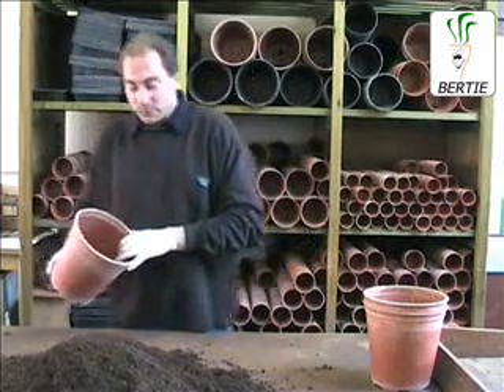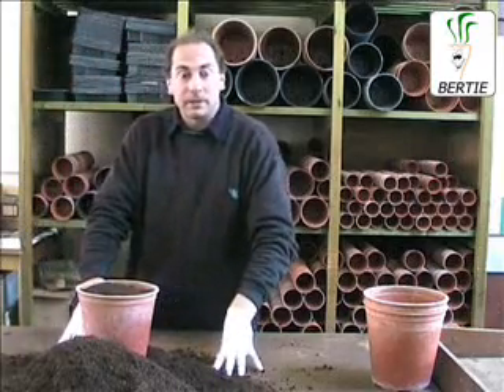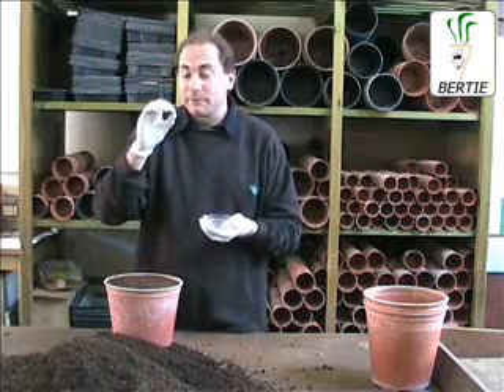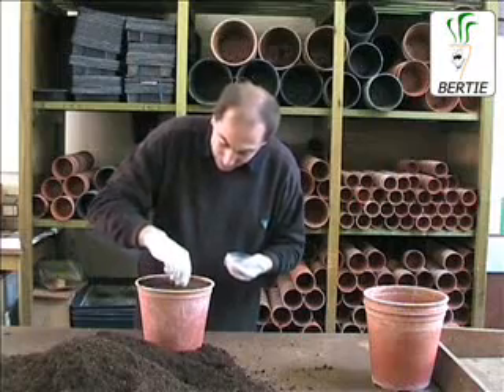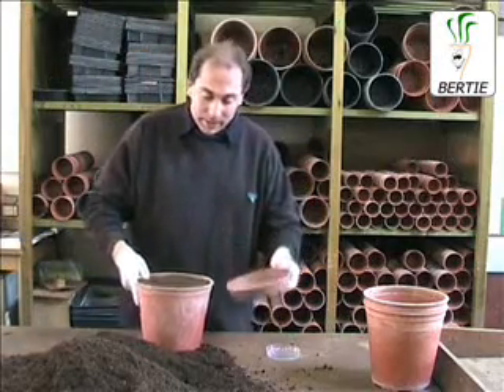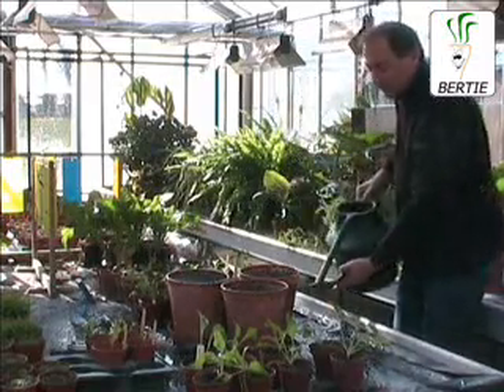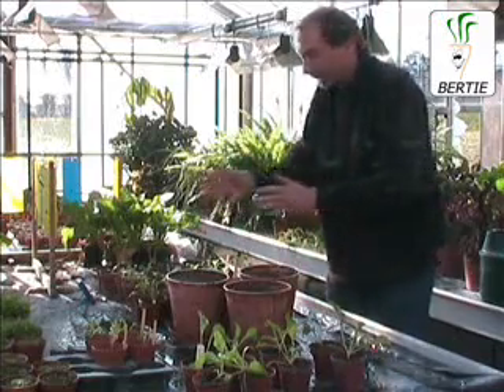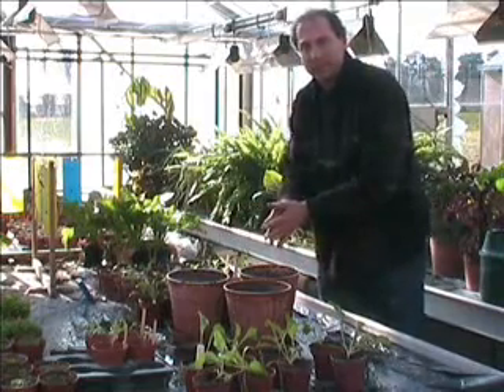Sowing Sugar Beet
Instructions for sowing sugar beet seeds into pots for bertiethebeet.co.uk plant growth for schools